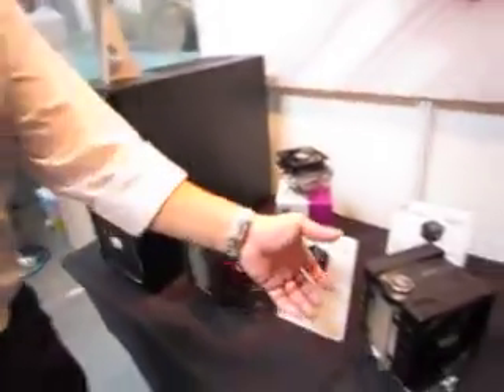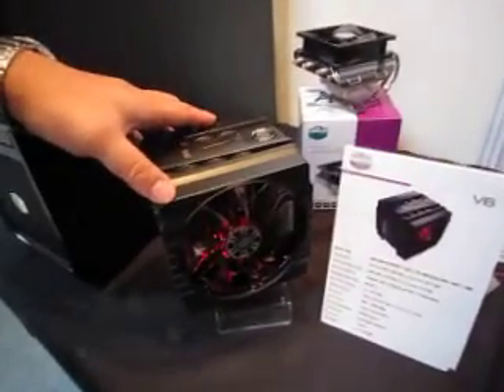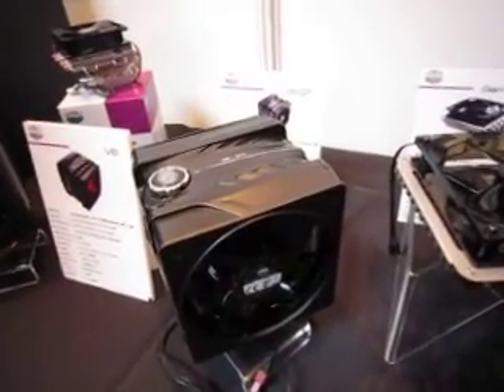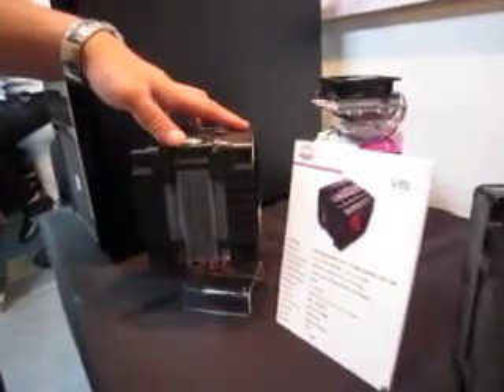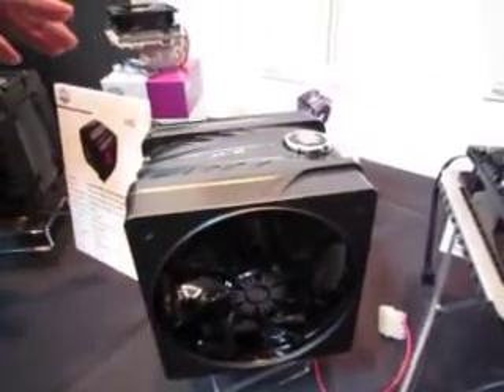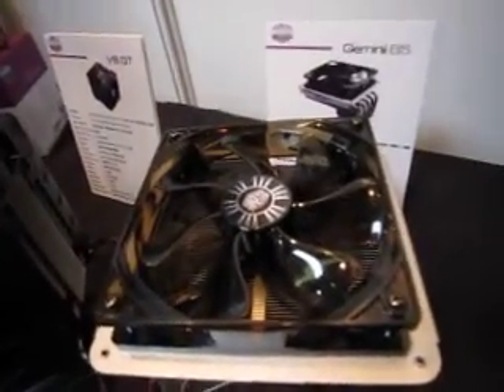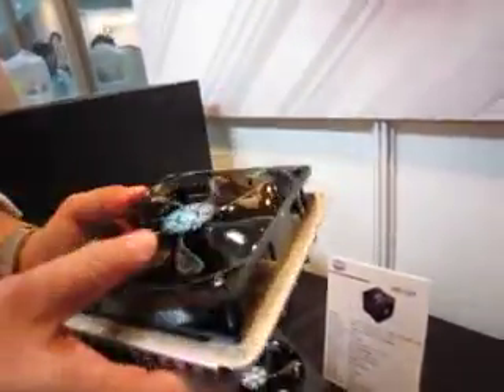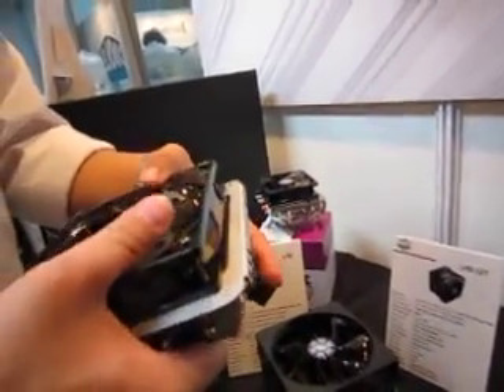Cooler Master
Penjelasan Cooler Master mengenai cooling system terbarunya